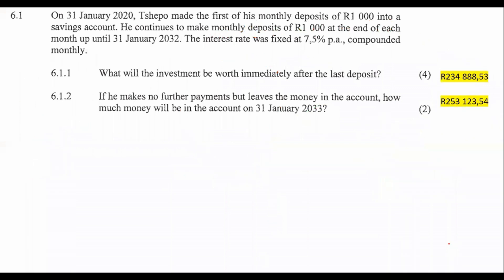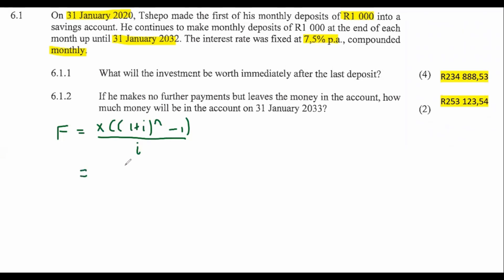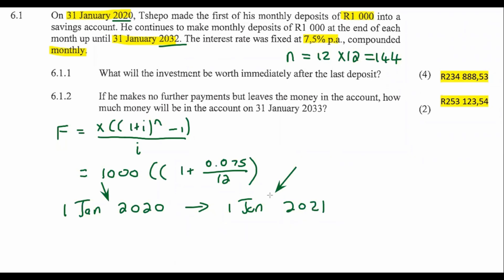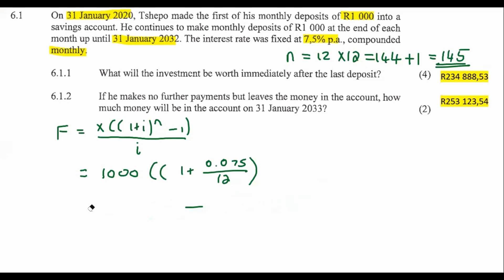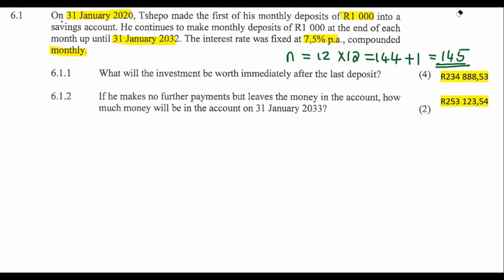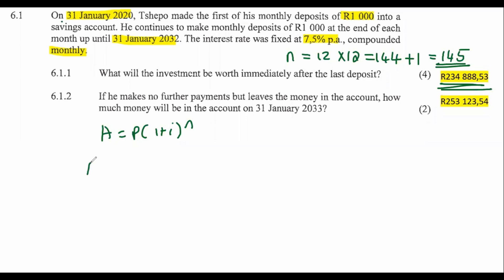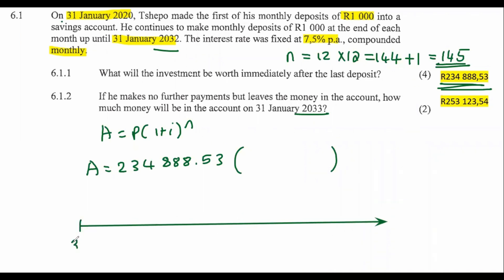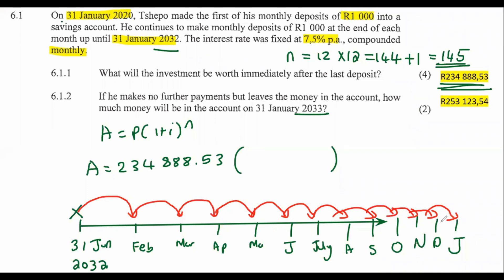Financial maths gr 12 exam questions